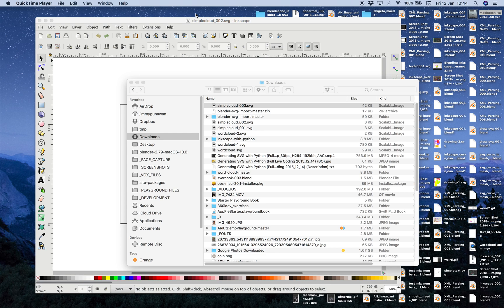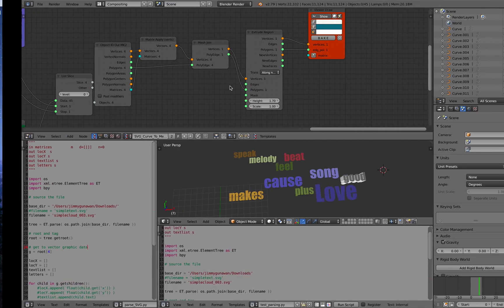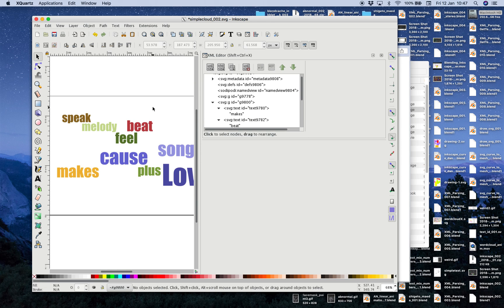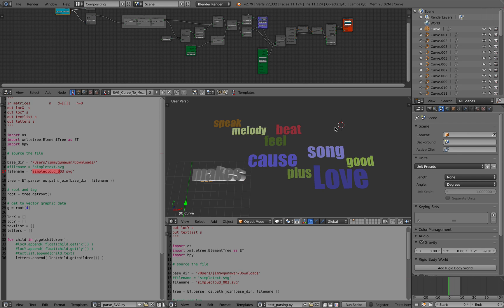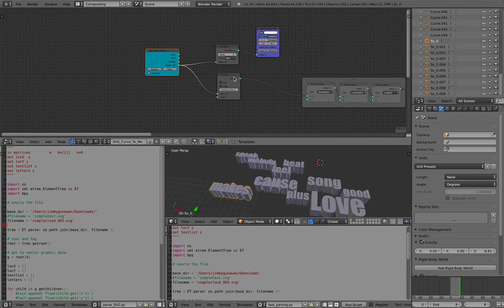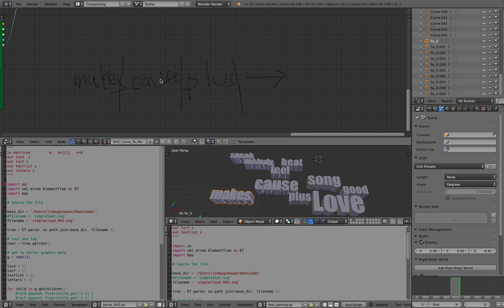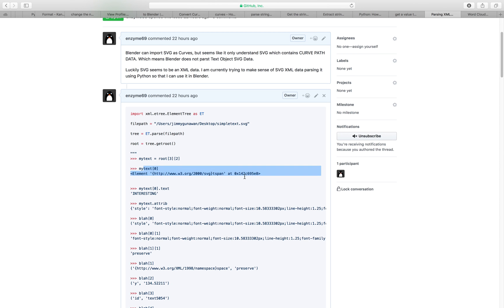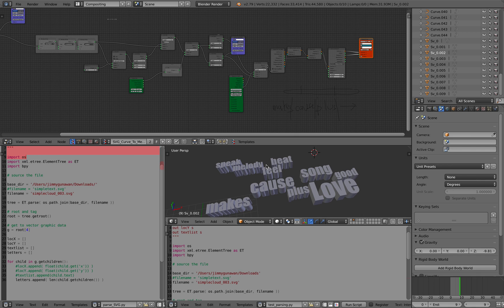LIVENODING 897 / WordCloud Inkscape SVG XML Parsing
In this live noding video, I am breaking down the process that I use to "parse" SVG XML data to be something that is simpler and works the way I wanted it inside Blender.

I am using Inkscape to help me observe and understand the SVG XML data from the online word cloud generator by Jason Davies:

Then I use Sverchok Add-On nodes and Python from inside Blender to basically go through each of the data, parsing and slicing the data frame by frame to recreate and generate Polygon Mesh data of the Word Cloud.

It is possible to make the whole process as simple as importing the SVG using special Python code. However I enjoy this slower process and sharing it with you.